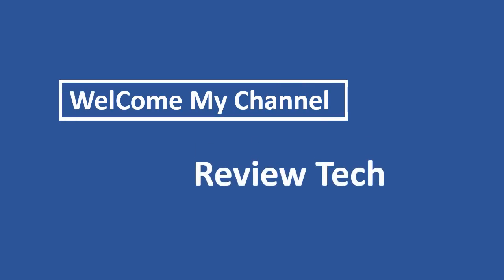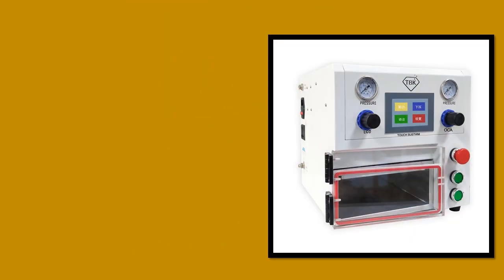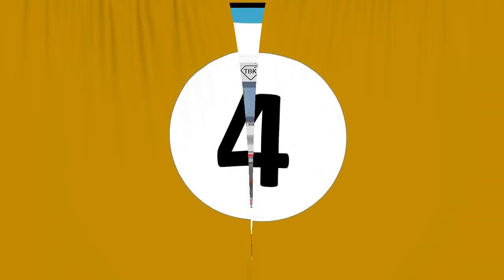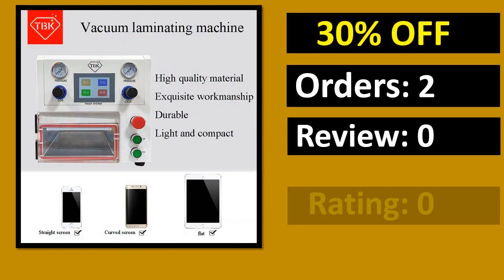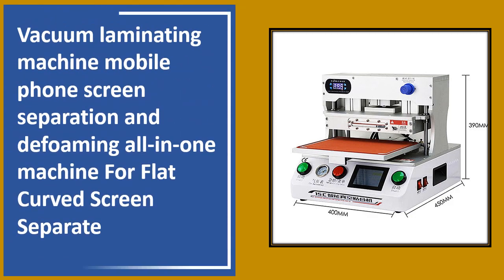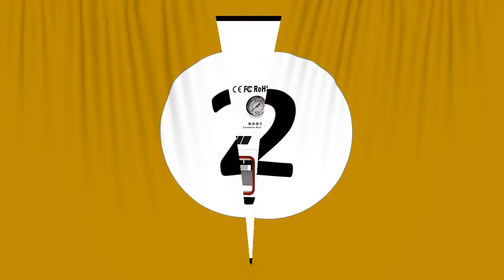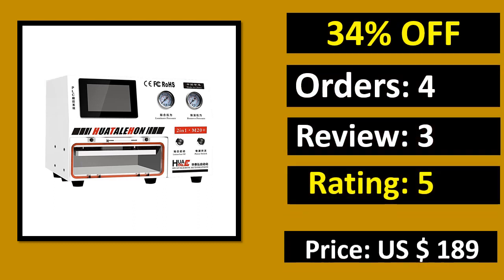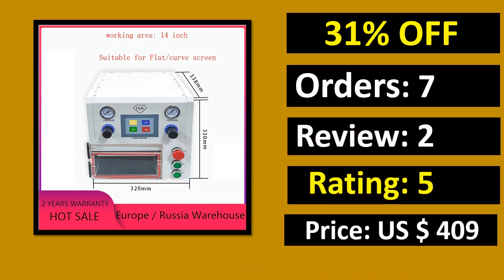Top 5 Best Vacuum Lamination Machine On 2024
5. Newest M20+ N20+ OCA Vacuum Laminating Machine Autoclave Bubble Remover OCA Laminator for iPhone Samsung LCD Screen Repair Tool

4. TBK 578 LCD Separator Glass Freezing Separating Machine 800W 888A+ OCA Vacuum Laminator Max Laminating and Defoaming Machine Kit

3. Refox FM30 Mini 5 in 1 LCD Laminating Separating Bubble Remover Machine Built in Air Compressor and Vacuum Pump for phone repair

2. 2 in 1 HUATAIE M20+ 10 inches OCA Vacuum Laminating Machine Autoclave Bubble Remover for iPhone Samsung LCD Screen Refurbish

1. TBK-208M 3 In 1 OCA Laminator LCD Separator Bubble Remover Laminating Machine Built In Vacuum Pump Air Compressor For Curved